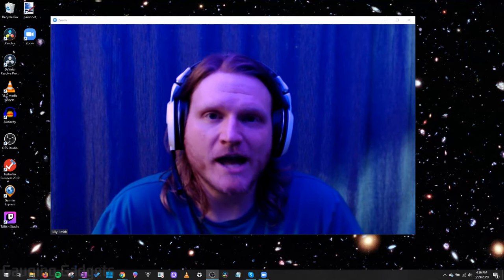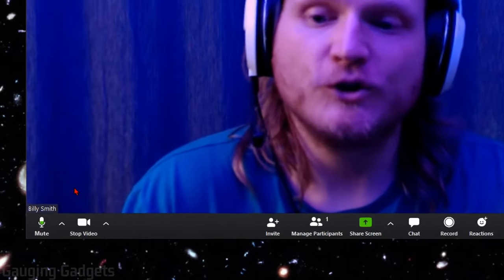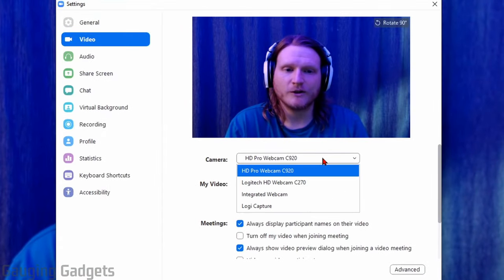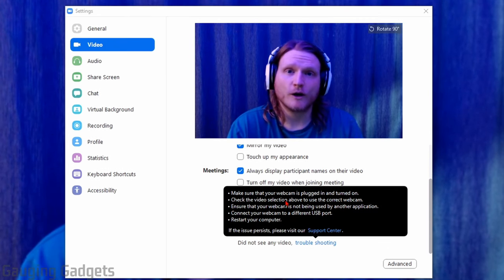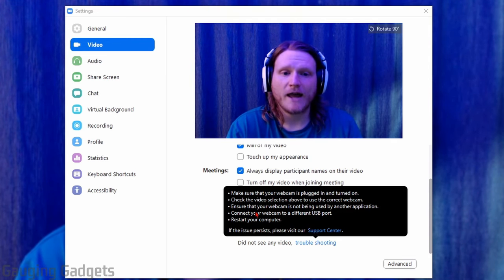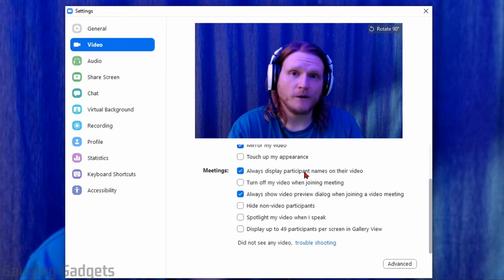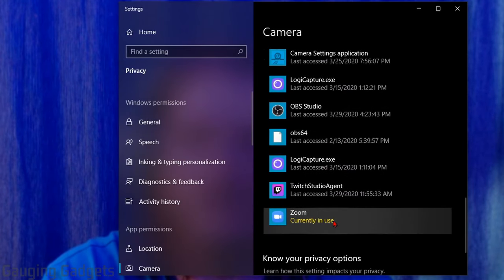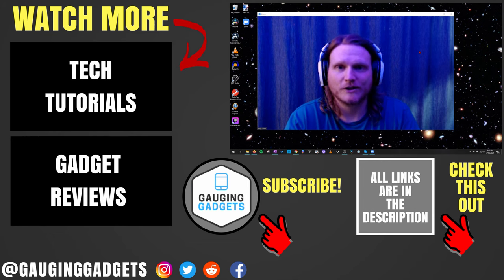How to Fix Webcam Issues in Zoom - Troubleshoot Web Camera Not Working in Zoom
Having webcam issues in Zoom? In this tutorial, we troubleshoot your webcam not working and hopefully fix any issues you're having in Zoom. This can fix issues related to people not able to see you, your webcam not turning on, Zoom not showing your webcam, and many other webcam related issues.

Follow the steps below to try and solve any webcam issues in Zoom preventing your camera video from working.
 • Ensure Video is turned on in Zoom.
 • Make sure your webcam is plugged in and turned on.
 • Ensure you have the correct webcam selected in Zoom
 • Ensure your webcam is not being used by any other applications on your PC. I recommend closing any apps on your computer that do not need to be open.
 • Try connecting your webcam to another USB port.
 • Restart your computer or laptop.